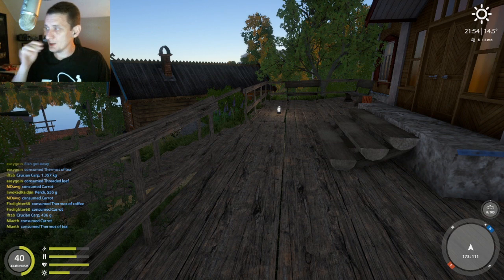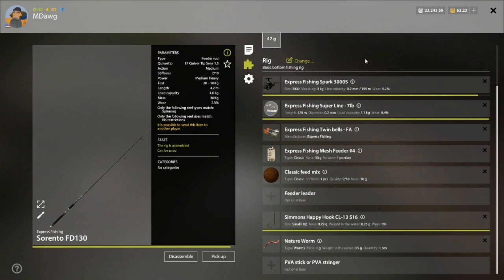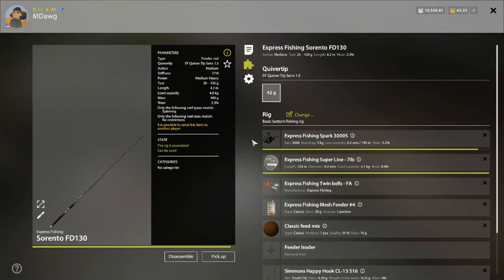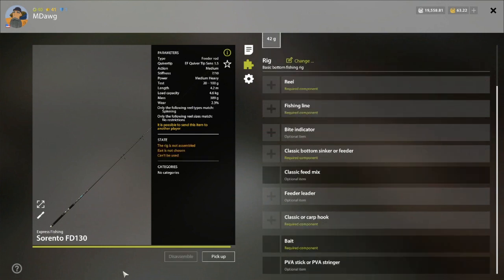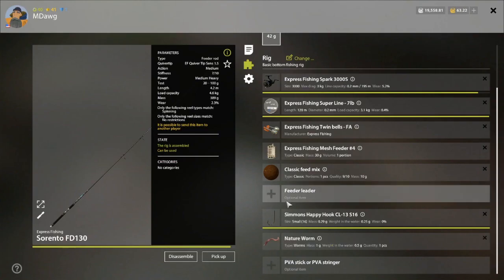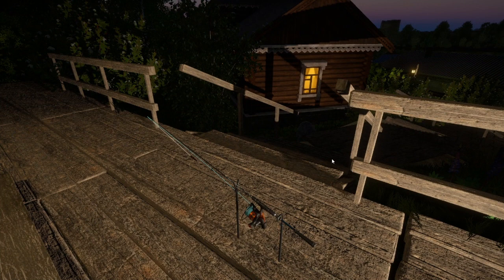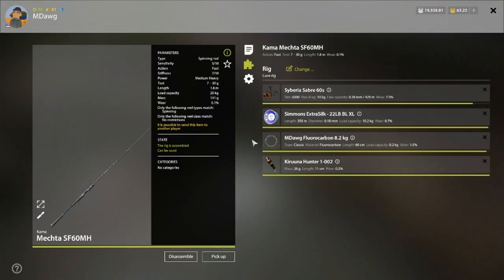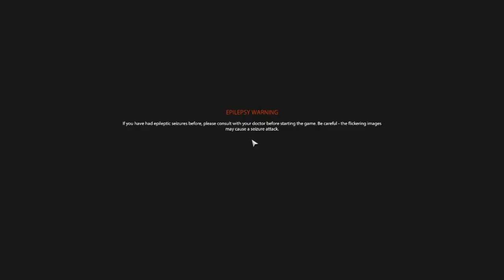Russian Fishing 4 What gear to buy (feeder/bottom fishing progression for new players)